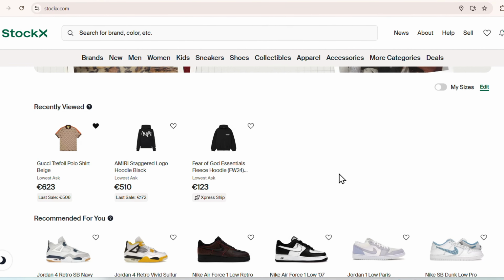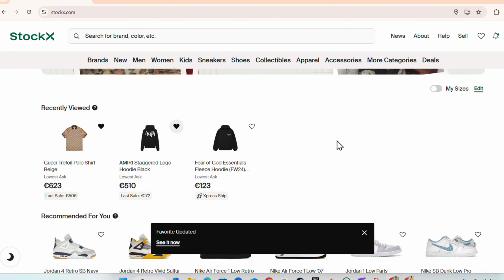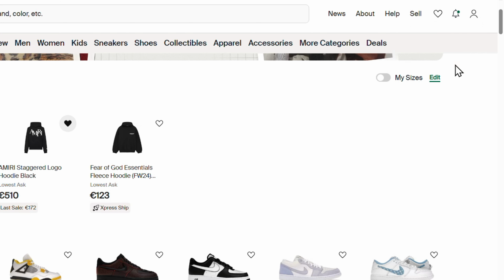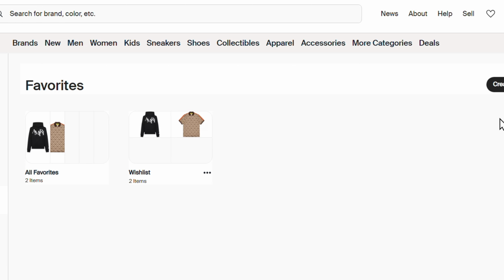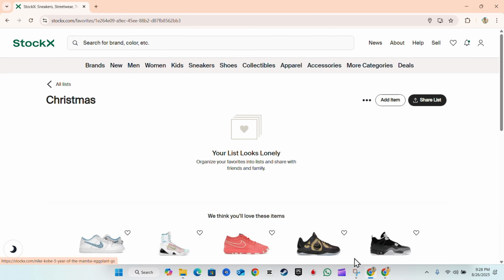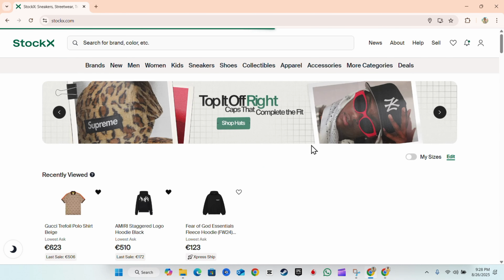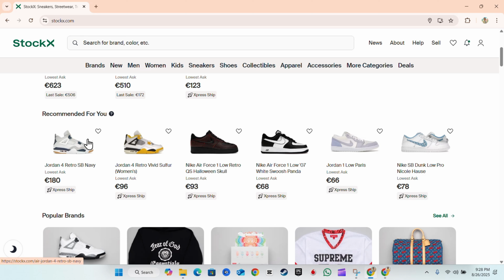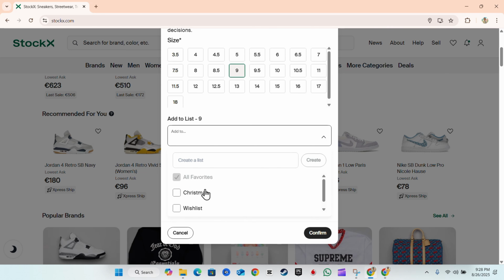How to Add Items to a List in StockX | Step-by-Step Tutorial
Want to organize your favorite sneakers, streetwear, or collectibles? 👟📦 In this quick guide, I’ll show you exactly how to add items to a list in StockX step by step.

In this video, you’ll learn:

🛒 How to create and manage a list on StockX

➕ How to add sneakers, clothing, or collectibles to your list

📲 How to track prices and wishlist items easily

💡 Pro tips for using lists to watch drops & deals faster

Perfect for sneakerheads, resellers, and collectors who want to keep their StockX account organized and never miss out on the hottest releases.